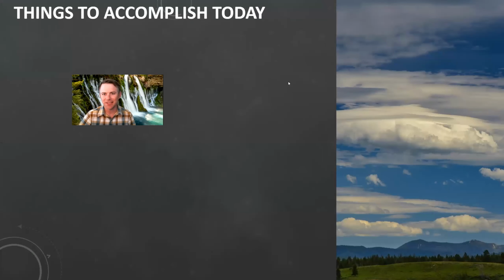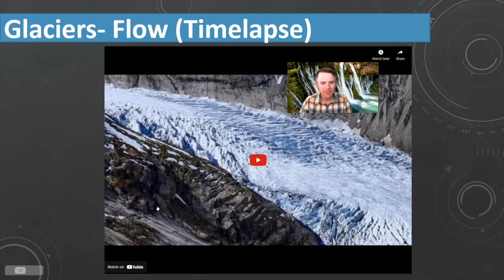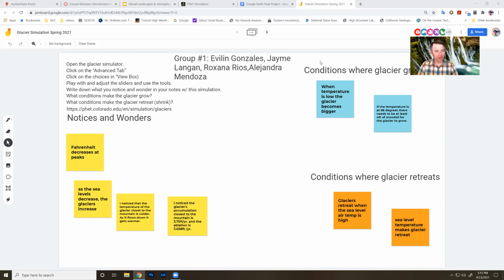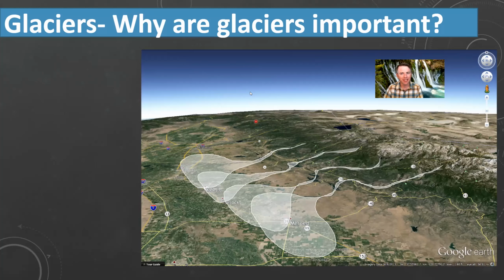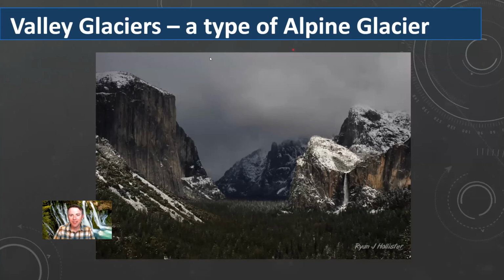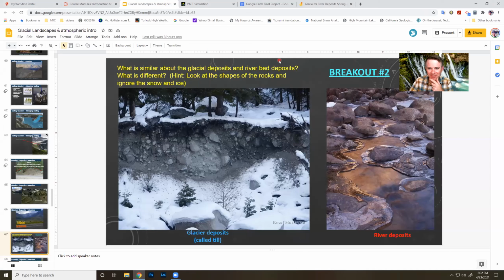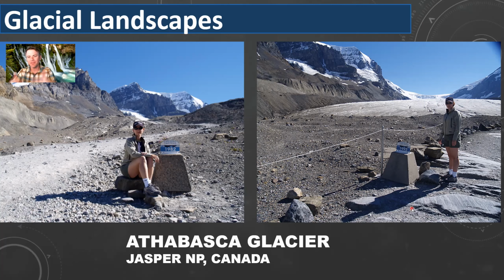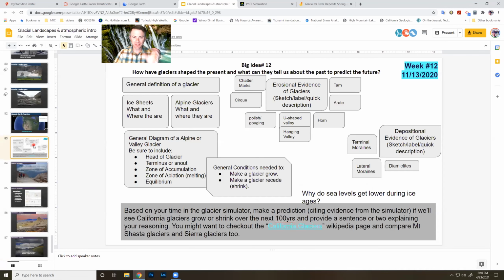Week 12 Glacial Landforms!